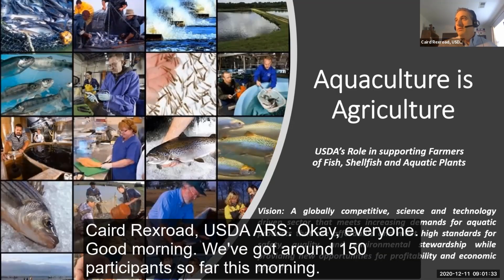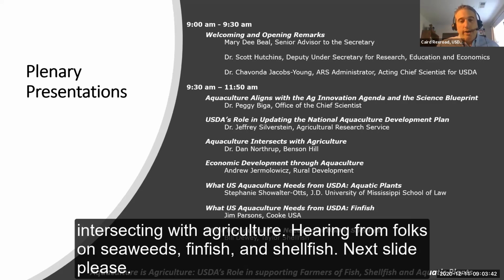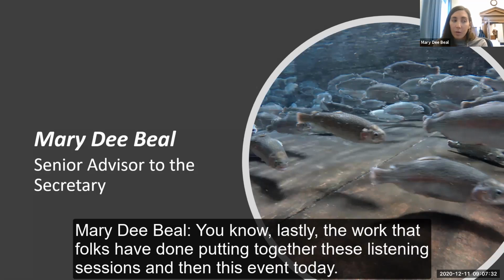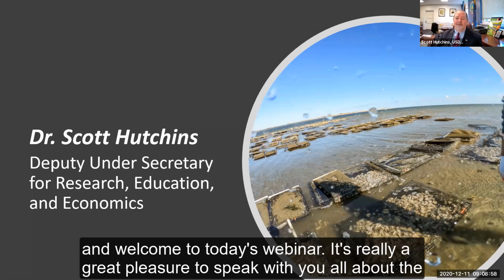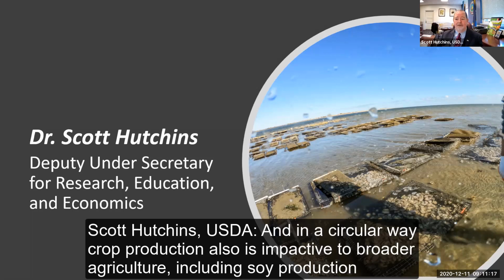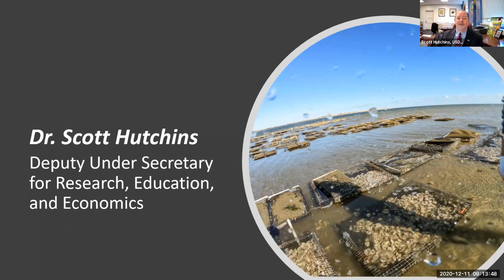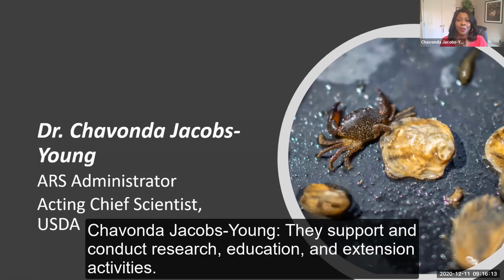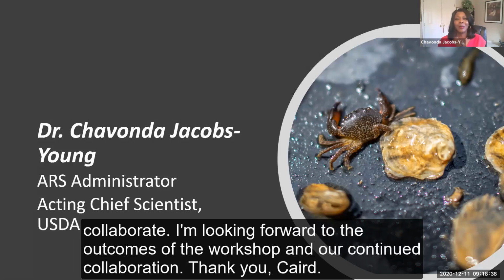Opening Remarks for the Aquaculture is Agriculture Colloquium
Introductory remarks on the alignment of aquaculture with USDA programs and initiatives were provided by former Senior Advisor to the Secretary Mary Dee Beal, former Deputy Under Secretary for Research, Education and Economics Dr. Scott Hutchings, and Acting Chief Scientist and ARS Administrator Dr. Chavonda Jacobs-Young.